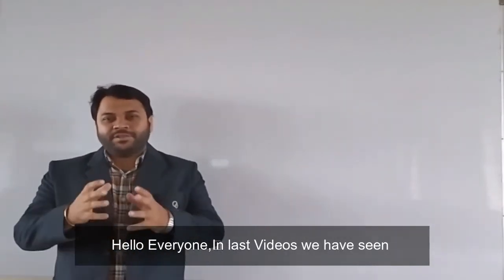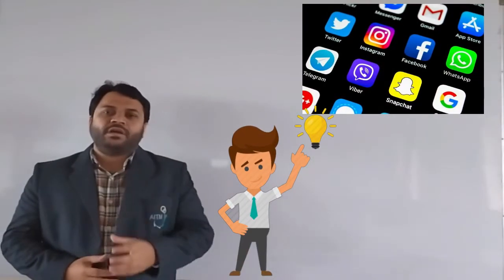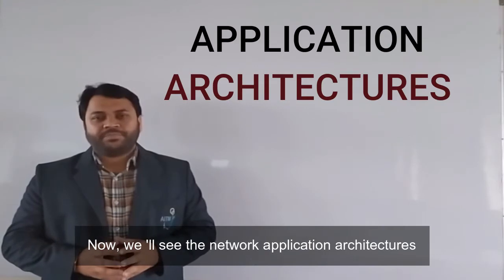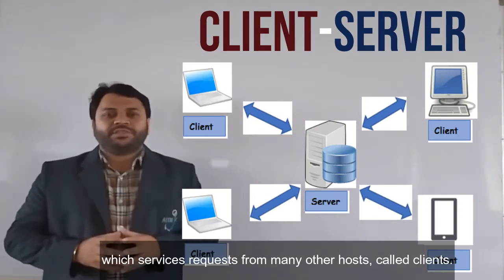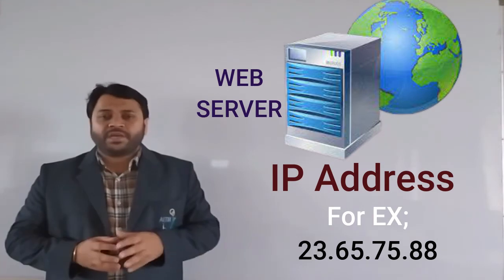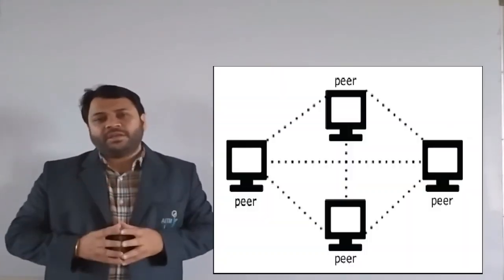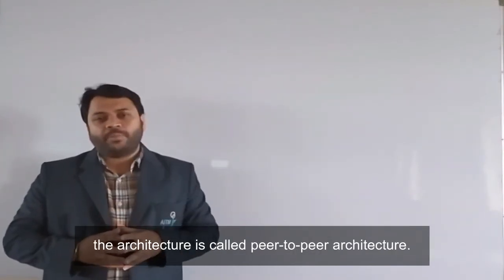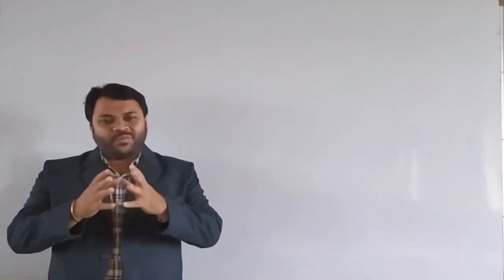Application Layer | Introduction | 18CS52 | 1.2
Module 1: Application Layer
Principles of Network Architecture
Application Architectures